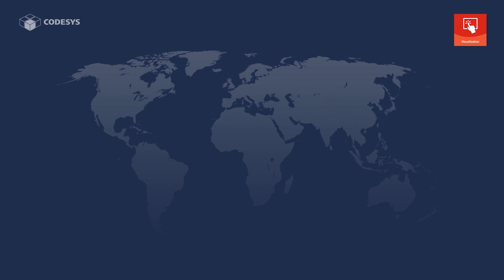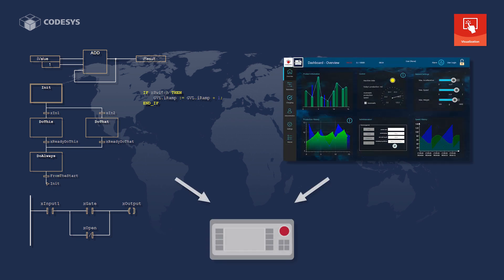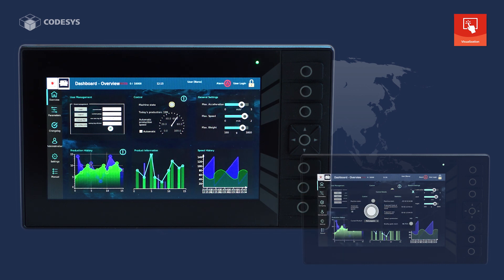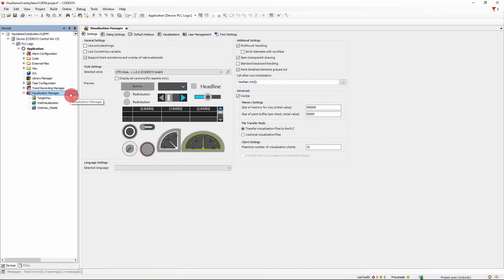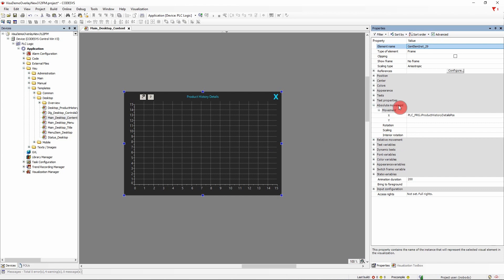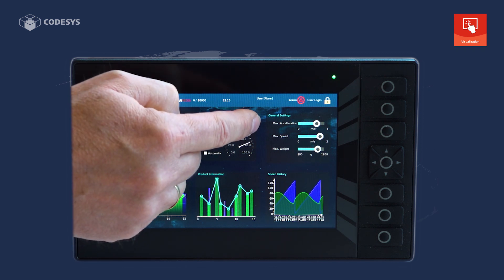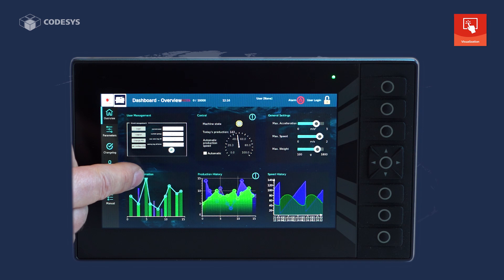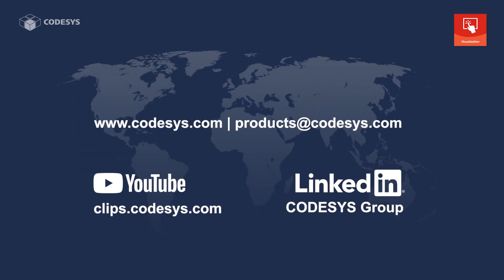CODESYS TargetVisu – now supporting overlay functionality and hardware acceleration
Give your Visualization a boost!

With the CODESYS Development System, you can create professional visualization screens directly in the PLC programming environment without any additional tools. 🌟

You can display your visualization screens created in CODESYS on a controller equipped with the CODESYS TargetVisu and do not need any additional hardware to do so. The screens are displayed directly on the internal or external display of the device. 📟

The new overlay functionality of the CODESYS Visualization now also allows you to internally rotate elements like groups, frames and native controls dynamically. 🔄 Timing of animations and arranging elements freely is now possible, too. ⏱ And thanks to the GPU hardware acceleration support, animations now run even more smoothly. Give it a try and see for yourself. 🚀

Our customers in the USA, Canada and Mexico, please visit the CODESYS Store North America